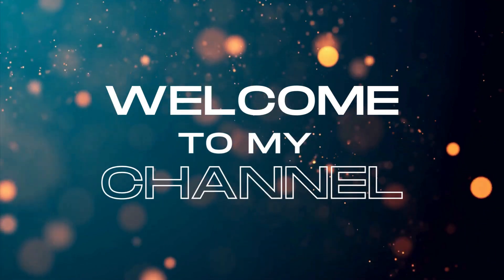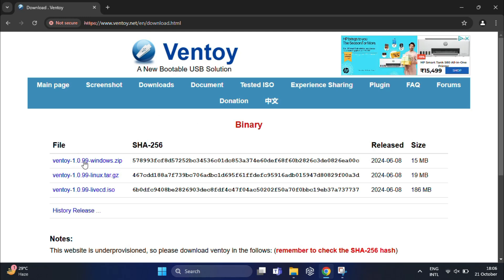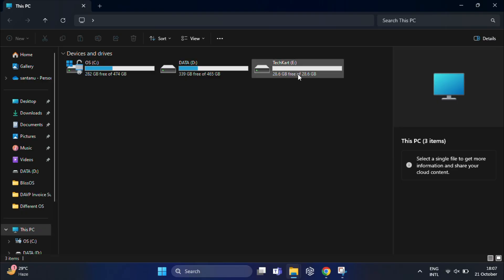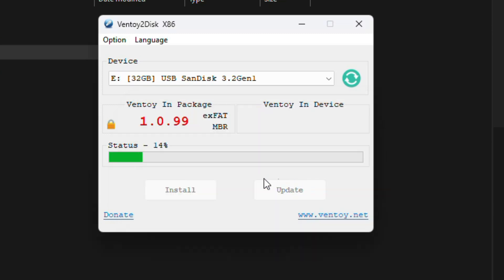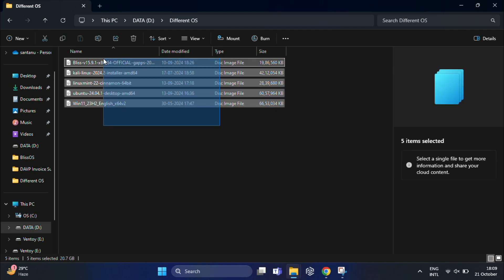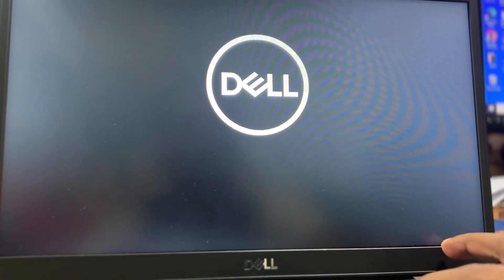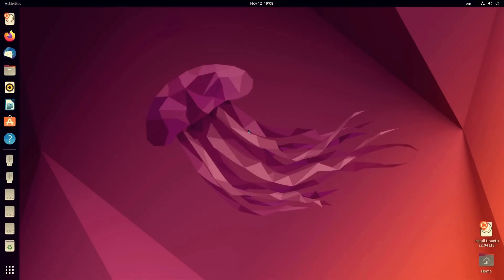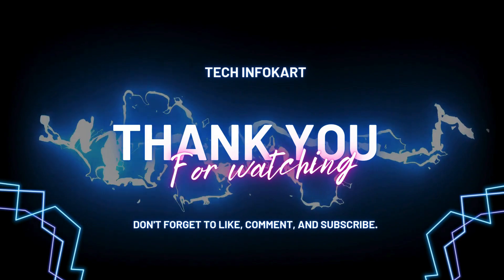How to Create a Multiboot USB with Ventoy – Boot Multiple OS from One USB!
In this video, I’ll show you how to create a multiboot USB using Ventoy—a super easy and convenient tool that lets you boot multiple operating systems from a single USB drive! In my earlier videos, I explained how to download ISO files for different operating systems, where I used separate USB drives for each OS, like Windows 11, Ubuntu, Linux Mint, Kali Linux, and Bliss OS. But with Ventoy, you no longer need to carry multiple USBs! You can load several ISOs onto a single USB stick and boot whichever OS you need.

Here’s what I cover in this video:
1. Installing Ventoy on a USB drive
2. Copying ISO files directly to the USB
3. Booting and installing Windows 11, Ubuntu, Kali Linux, and Bliss OS from the Ventoy menu

I’ve already downloaded a few ISO files, like Windows 11, Ubuntu, Kali Linux, and Bliss OS. You can find links to these ISO files below and download them as per your preference.

Key Benefits of Using Ventoy:
• No need for multiple USB drives.
• Just copy your ISOs directly to the USB—no need for extraction or special formatting.
• Boot multiple operating systems on-the-go from a single device!